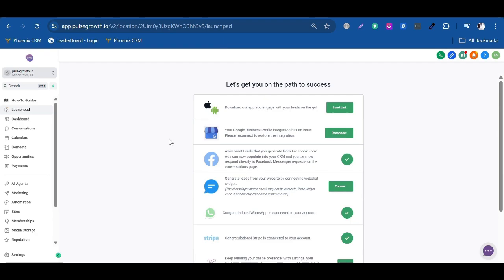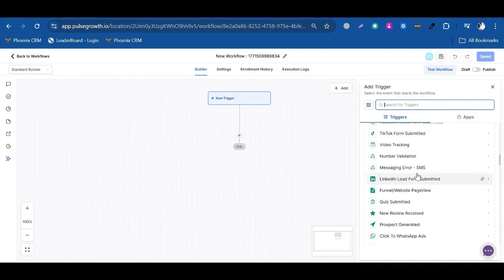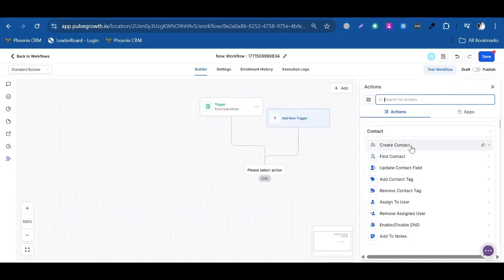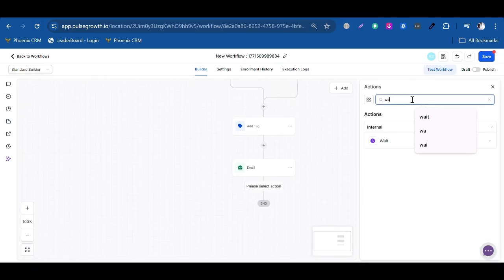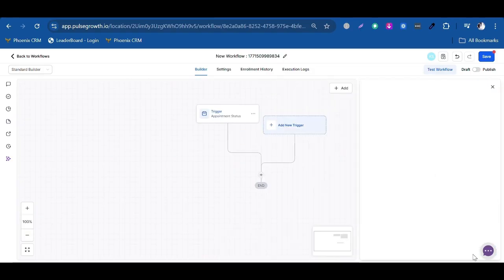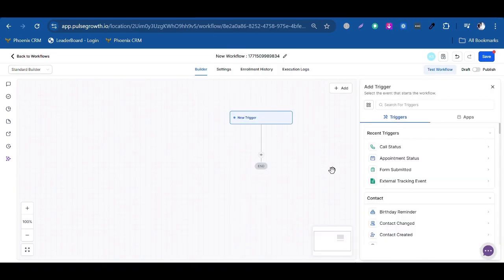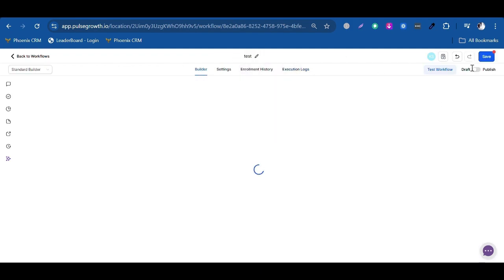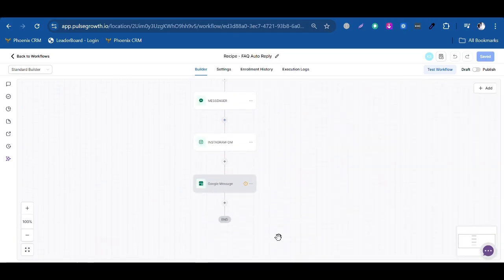How to Create Business Automation Workflows in GoHighLevel CRM | Step-by-Step Tutorial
In this step-by-step tutorial, you'll learn how to create automations inside your PulseGrowth account to streamline your business processes.

In this video, we cover:
✔ How to create a new workflow inside PulseGrowth
✔ How to set up triggers (e.g., form submissions, appointment bookings, missed calls)
✔ How to add actions like tagging contacts, sending emails, and more
✔ How to use wait steps for follow-up sequences
✔ How to automate appointment reminders and confirmation messages
✔ How to handle missed calls with automated SMS or email responses
✔ How to manage and track workflows using execution logs and enrollment history
✔ How to use pre-built templates for quick automation setup

PulseGrowth's automation features help your business run more efficiently, reduce manual tasks, and ensure timely follow-ups with customers. Whether you're automating form submissions, appointments, or missed calls, this guide has you covered.

🔗 For more detailed guides, visit our support portal